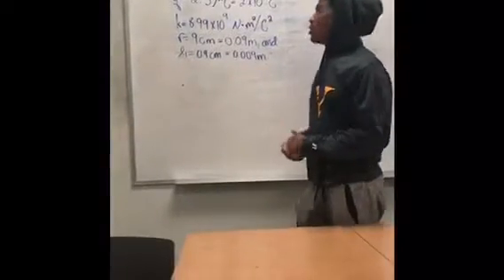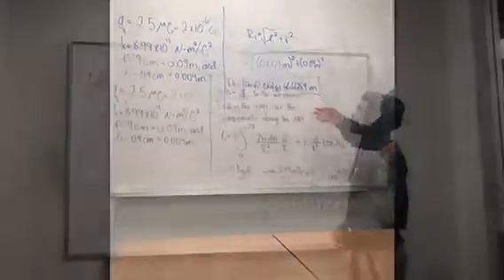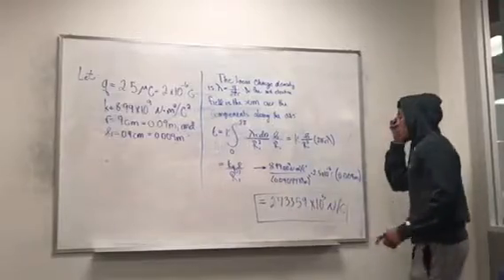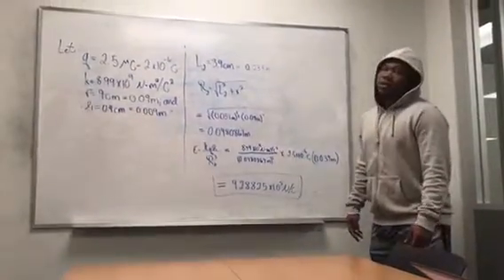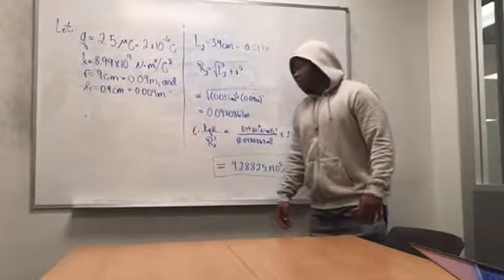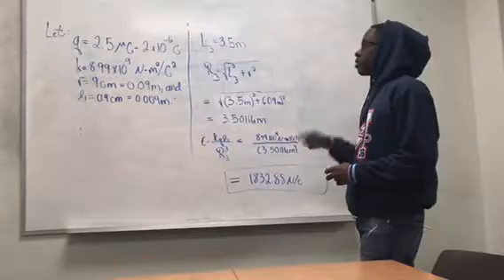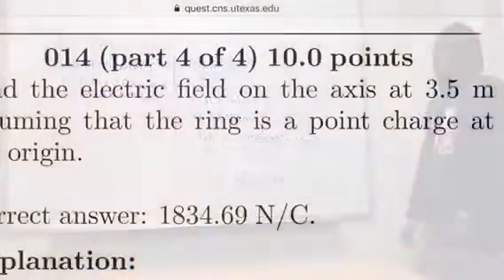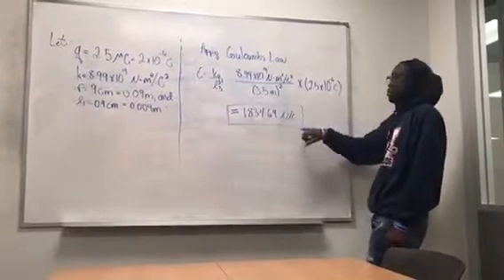Physics 2- Fall 2017 2523-P01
Physics Group Project